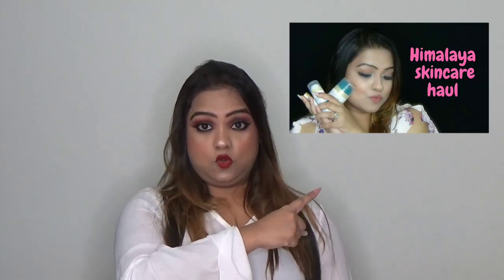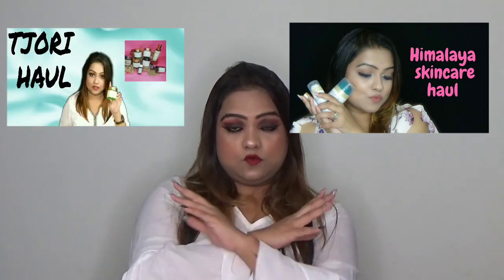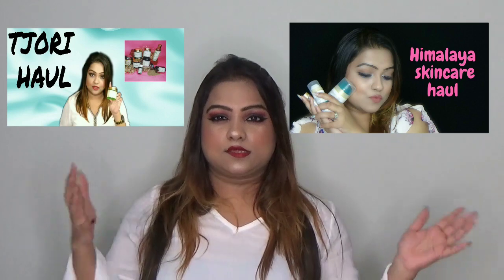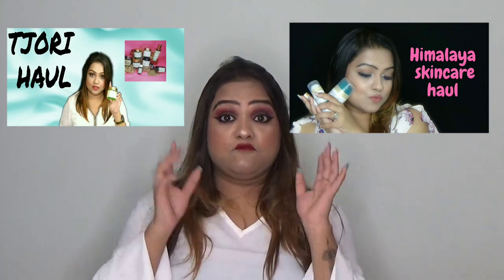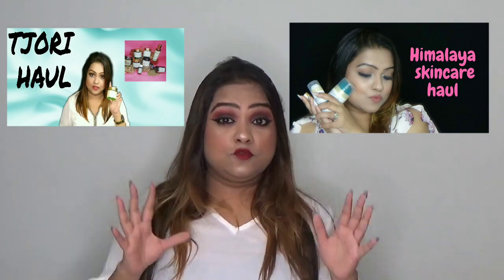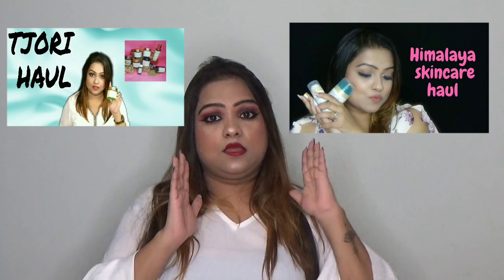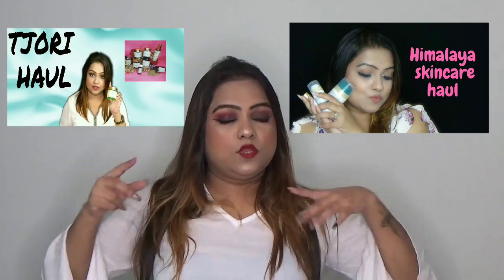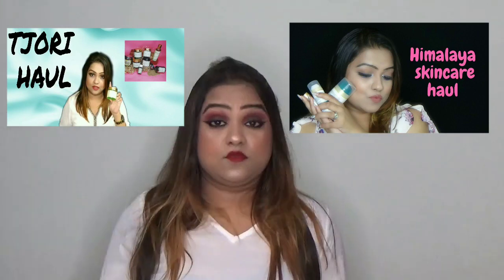HIMALYA SKINCARE AND TJORI PRODUCT REVIEWS | 2019 | CHANDRIKA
Hello everyone I am chandrika I make videos related to beauty fashion lifestyle and hacks in today's video I have reviewed my aai previous videos products Himalayan skin care products and the tjori skin care products. if you like the video please don't forget to like share and subscribe to my channel and show your love.

Here are the videos link  which mention in video